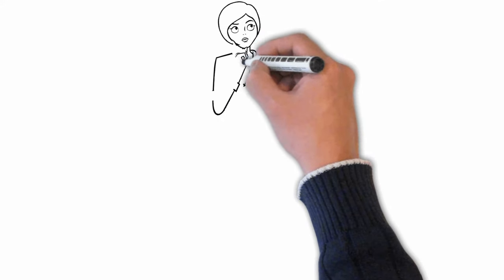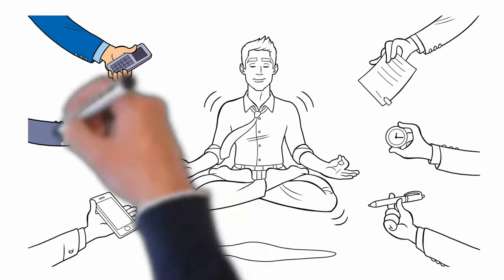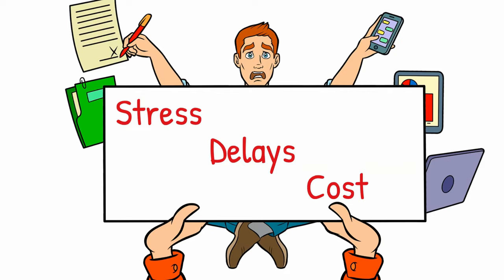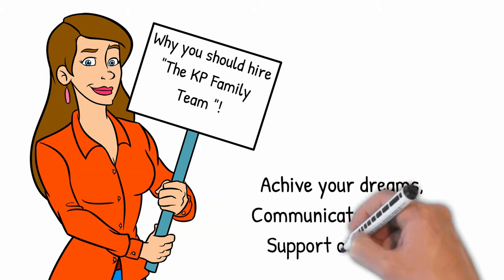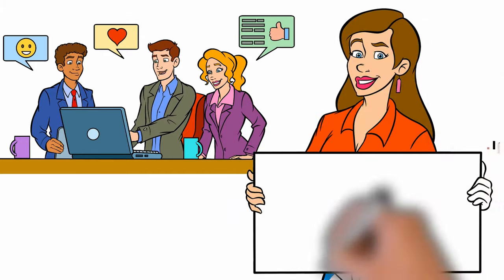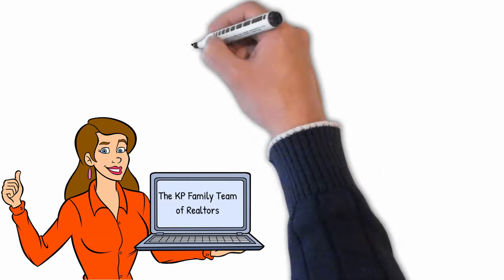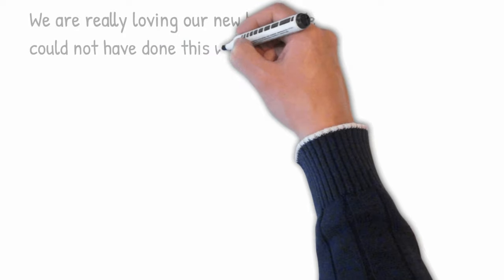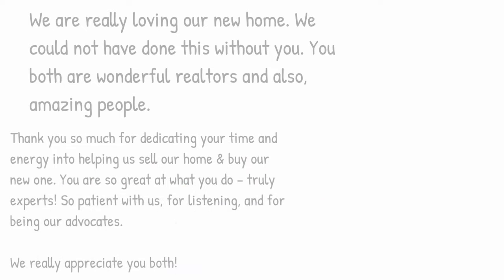Sell A House in 2020 in Lenexa. How to find a Realtor? How to sell your home in 2020?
The Karie Parsons Family Team of Realtors
The KP team with Reece Nichols Leawood, have assisted with over 450 clients buy and/or sell their home. Whether you are buying a home for you, selling your home or your family or buying an investment property, we consider it an honor to work with each of our clients.

As Brokers in KS and MO, our focus is on making sure that we negotiate for our clients, the best purchase price and we advocate for repairs when needed, so that you can enjoy your homes for many years.

Our primary focus is serving our clients with buying and selling their homes. To further support our clients, we also have separate divisions within our team to support short sales and property management. We are always uploading new, informative, real estate videos about all kinds of real estate topics.